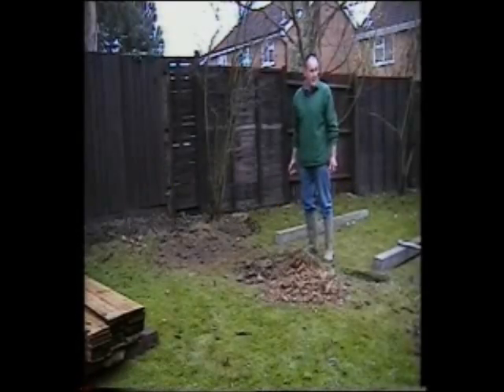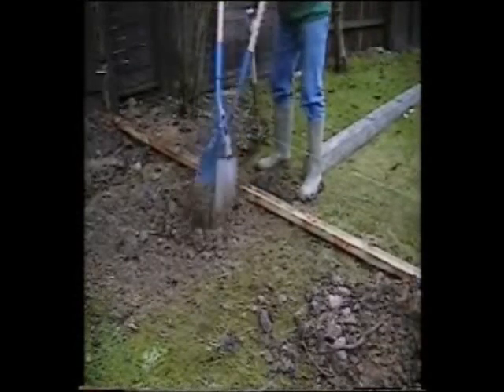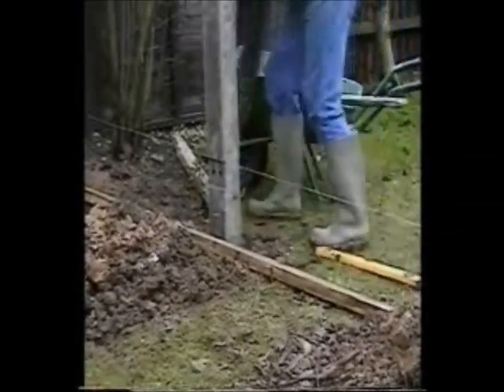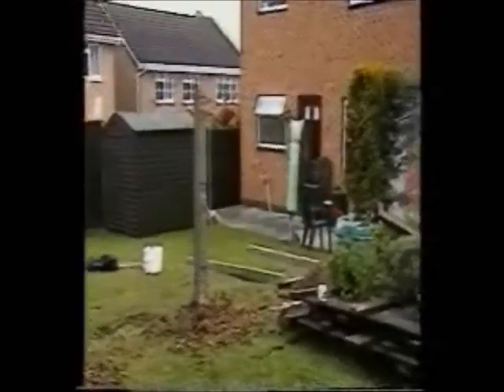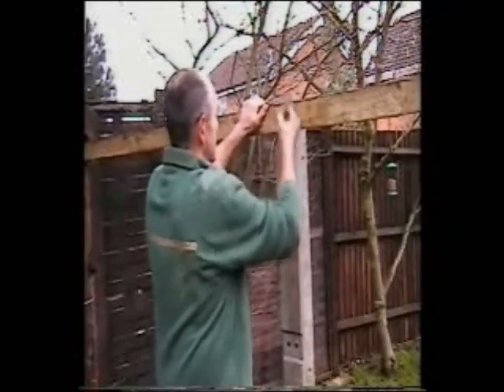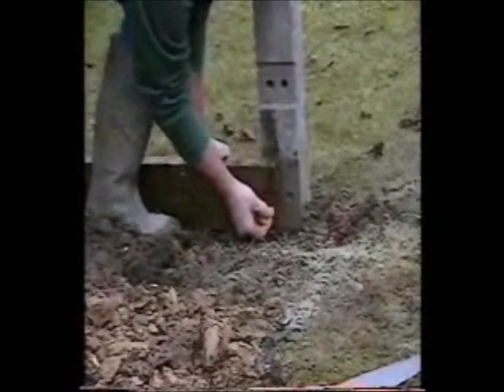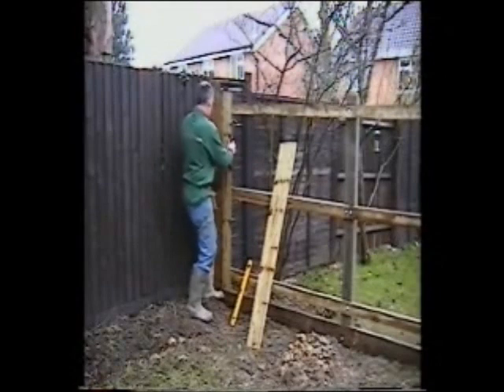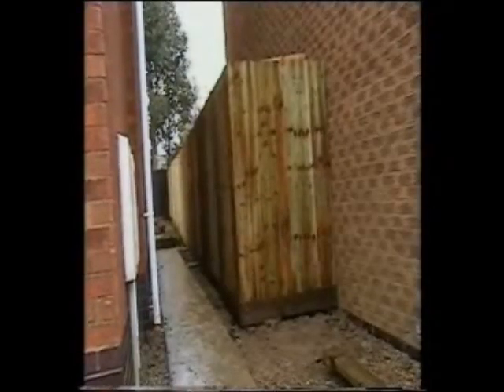How To Guide - Featherboard Fencing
A practical guide to erecting a featherboard fence